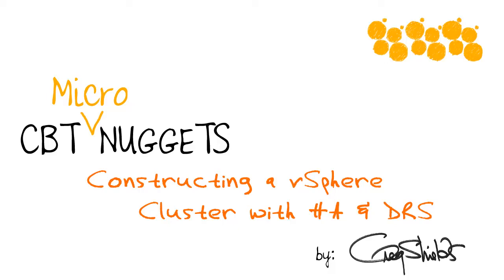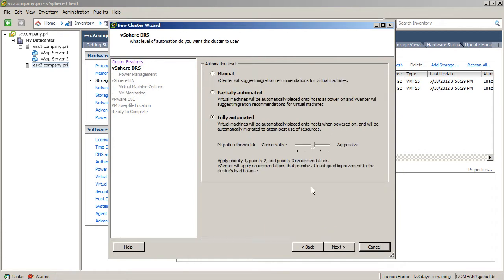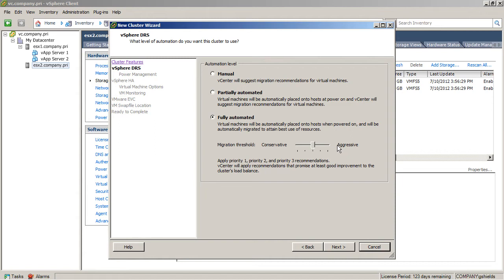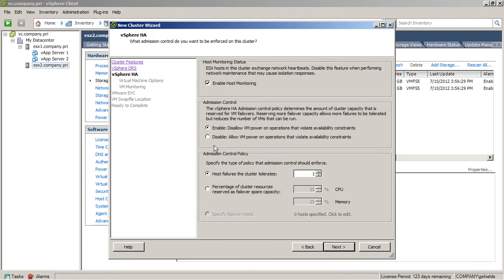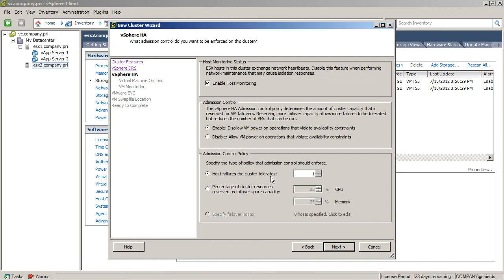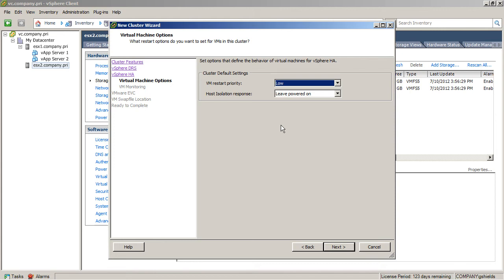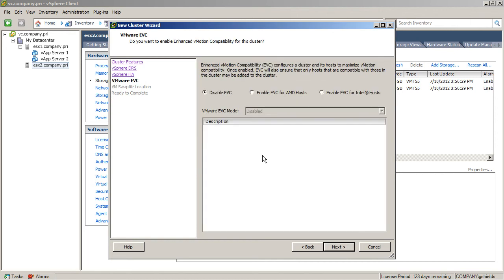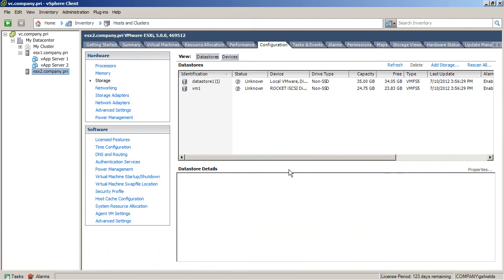MicroNugget: How to Construct a vSphere Cluster with HA and DRS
In this video, Greg Shields covers constructing a vSphere cluster with either HA or DRS and creating clusters of ESXi hosts. One of the most important aspects of creating a cluster is which settings you choose as you go through the configuration process. Greg will outline what these choices are and the impact they may have.

Creating a cluster is a relatively easy process, but there are a number of settings you need to be very cautious about when setting one up.

First, you want to be sure that all of the hosts in that cluster have a connection to a shared storage set so they can all touch.

When you select which features you want to use, such as DRS or HA, you’ll need to walk through several settings for each, such as the level of automation you want DRS to have.

Greg will outline the impact of various choices you’ll make along the way and provide several recommendations based on how you plan to use your cluster.